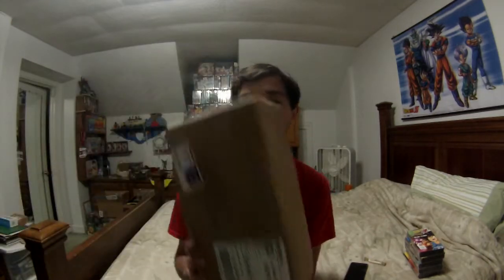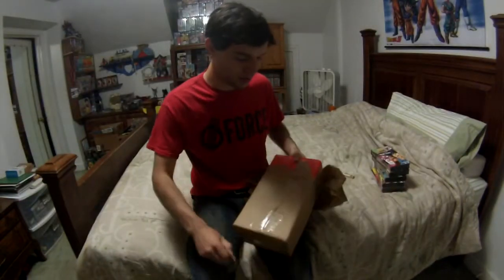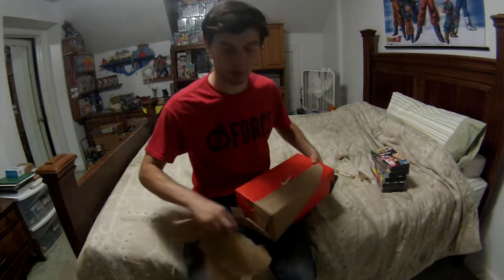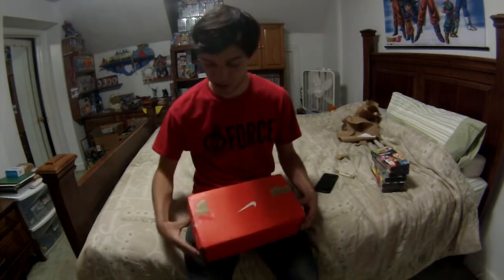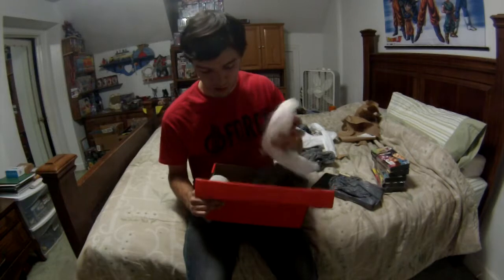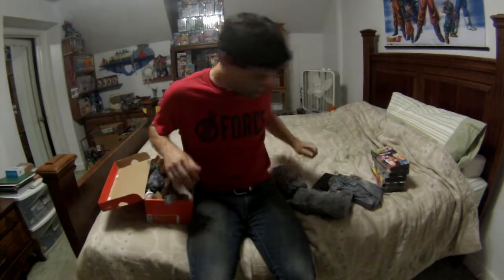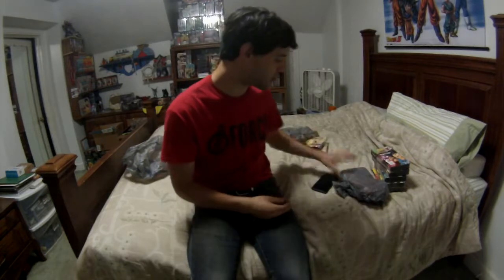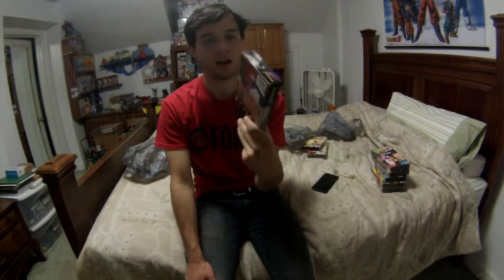UNBOXING !! DRAGON BALL GT RUINATION VHS | Episode 6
Today i open a package with something I've been searching a very long time for. the lost episodes 3 ruination.